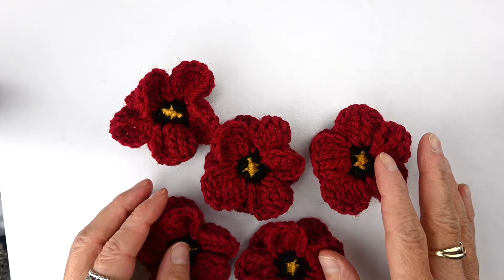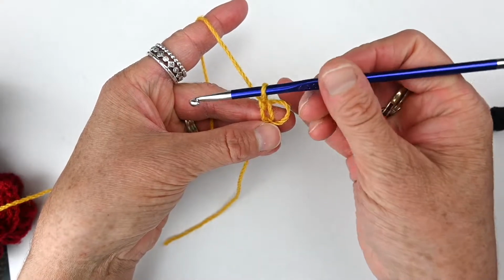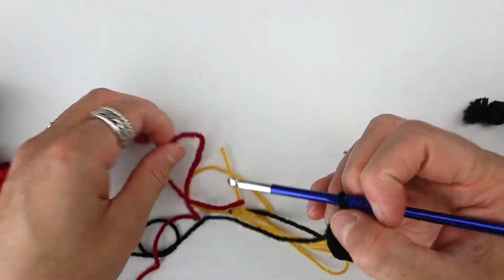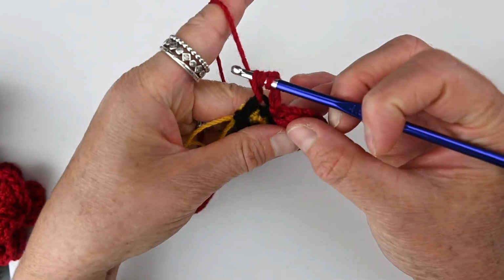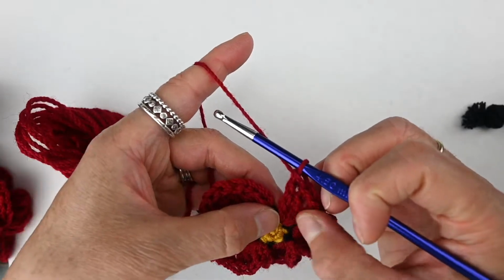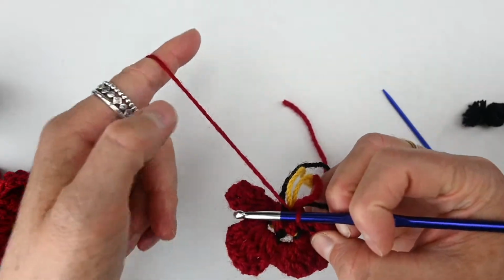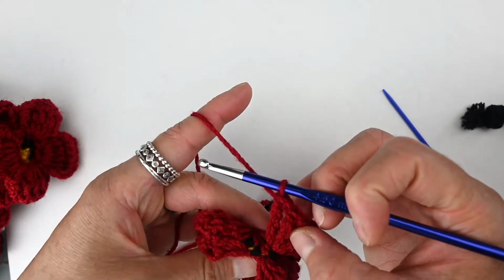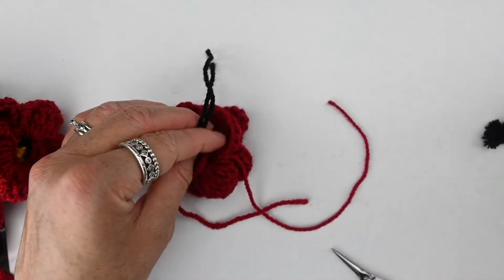How to make a Poppy Flower Crochet Tutorial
Crochet a long with me to make this beautiful poppy flower.

[MATERIALS NEEDED FOR THIS TUTORIAL]
- Red, yellow and black in 8ply wool or cotton
- Crochet Hook, Size 4.50mm

[WRITTEN PATTERN]

ORGANIC COTTON - Fibra Natura Cottonwood Organic Cotton from Granny Square Addiction

Show me your finished Creations by tagging me @doublestitchcreations or using

You may sell the items made from my patterns but please acknowledge my